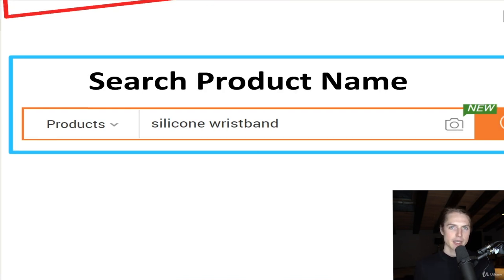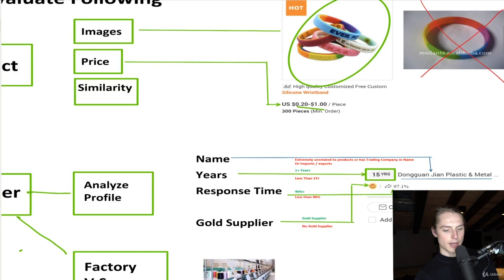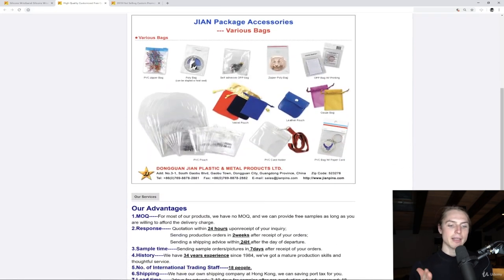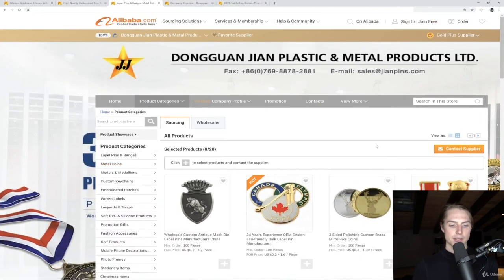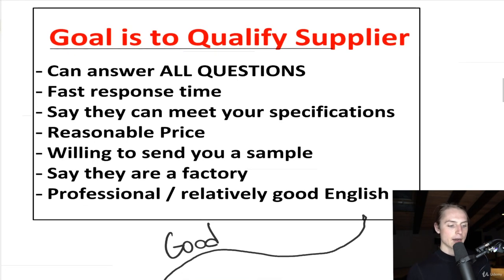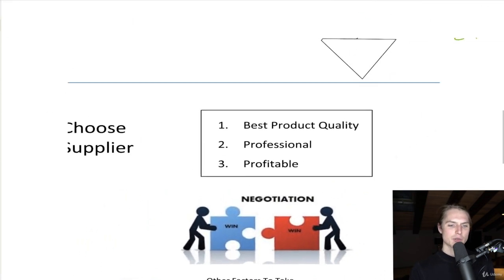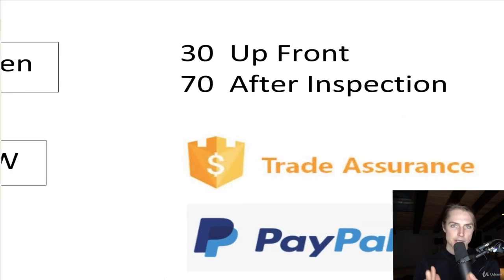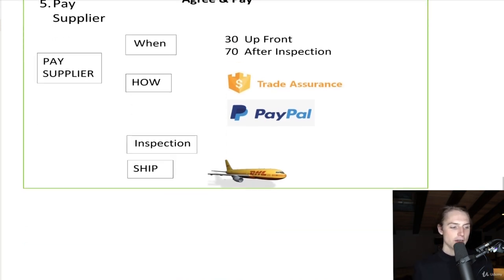Stop! Don’t Use These Alibaba Suppliers (Red Flags You Must Know)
Welcome to the Jungle of Alibaba Sourcing
Why Alibaba is a powerful platform for sourcing products
The importance of supplier verification
Setting the stage for a comprehensive overview of red flags

You are guided through the process of verifying Alibaba suppliers. Common red flags are highlighted, empowering you to make informed sourcing decisions and avoid potential pitfalls.

🚀 What You'll Learn:
- How to use Alibaba the right way
- What to say when messaging suppliers
- How to compare offers and avoid scams
- Real examples and tips for beginners

✅ Whether you're just starting or launching your next product, this supplier sourcing guide will make your FBA journey smoother.